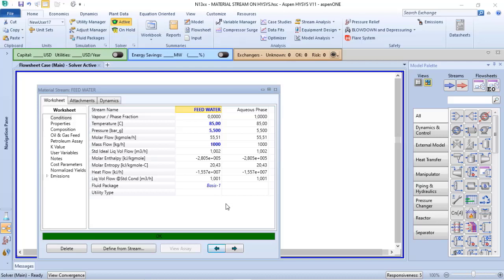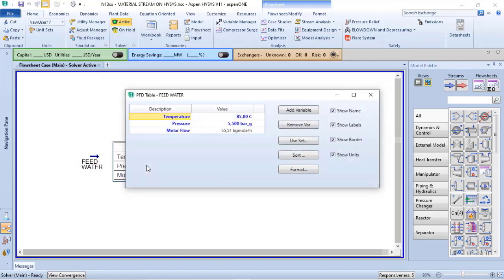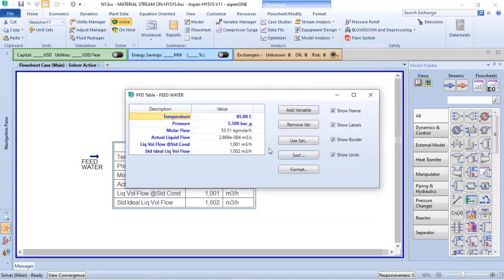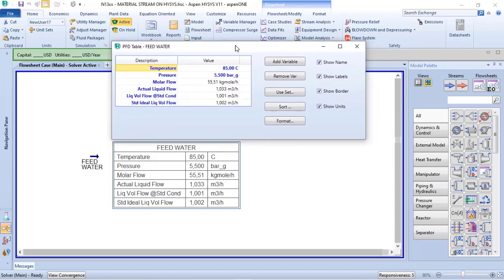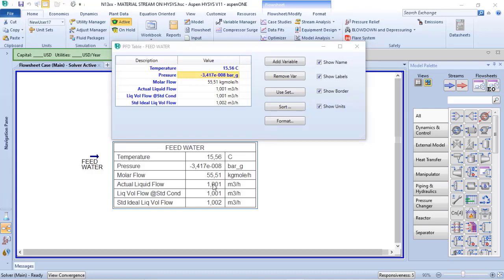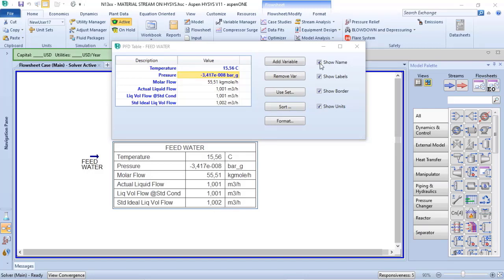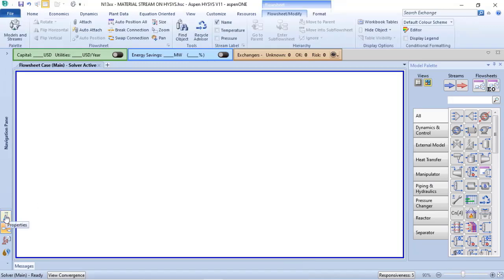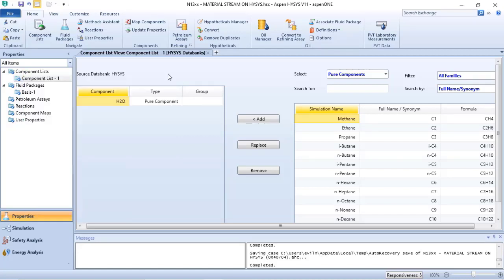COMPARISON OF STD LIQUID VOLUME, VOLUME AT STD AND ACTUAL VOLUME FLOW ON ASPEN HYSYS FOR BEGINNERS